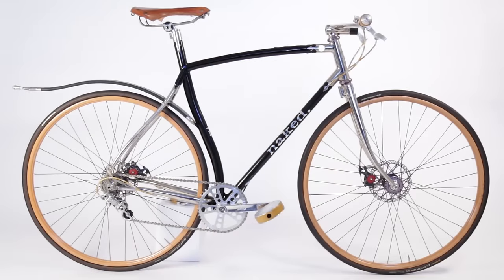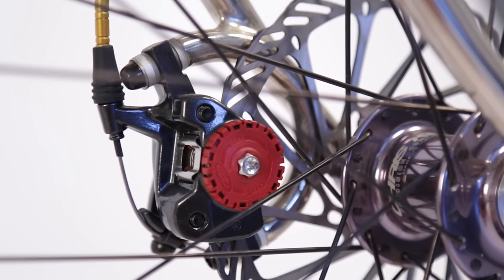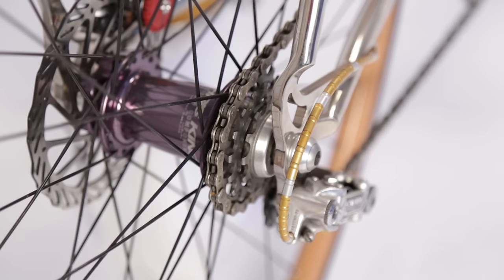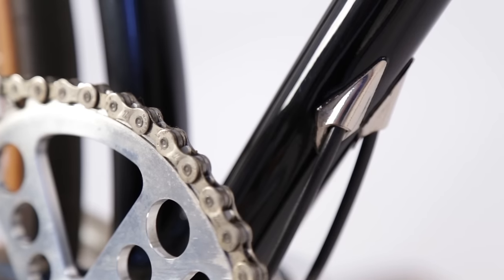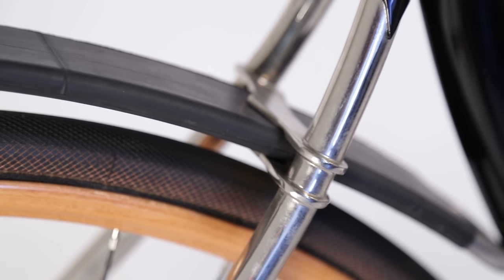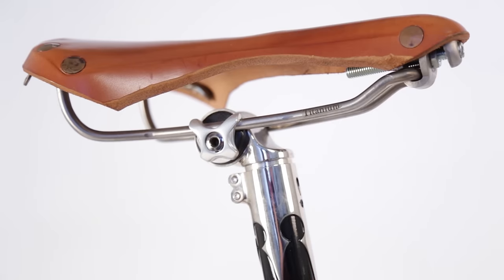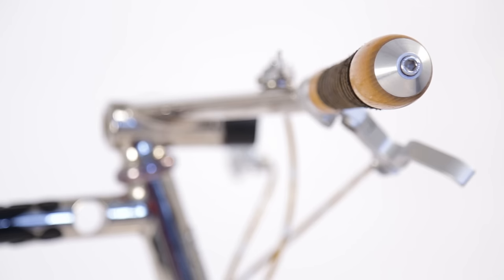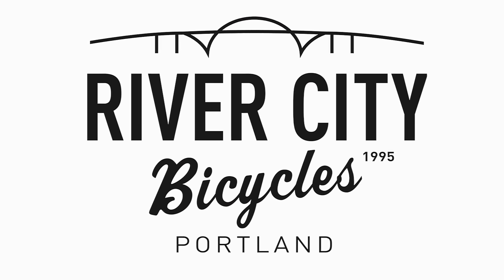The Bike Collection • Naked Commuter